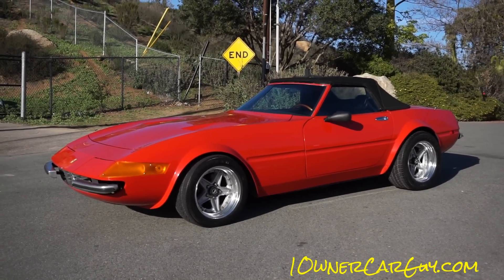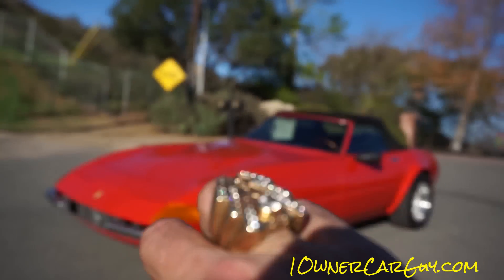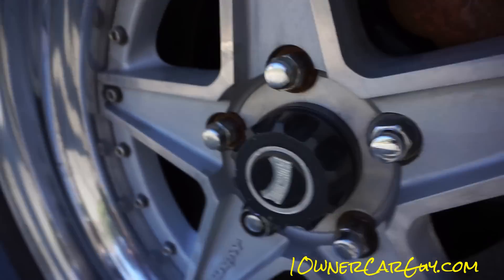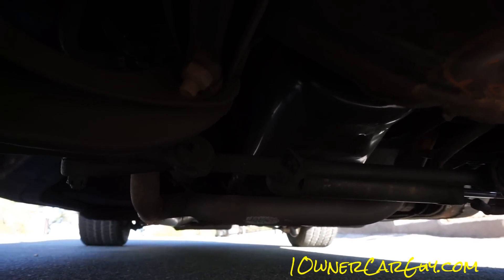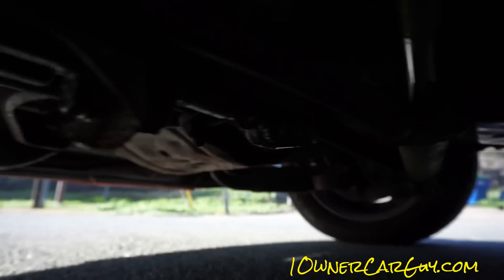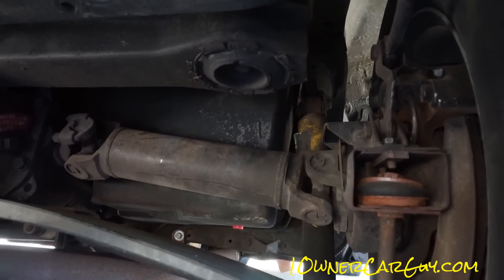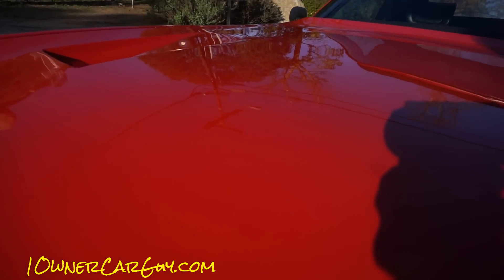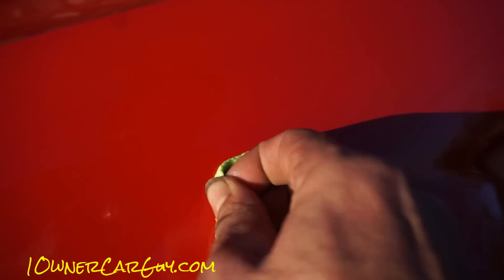Ferrari 365/4 GTS GTB Video Review Miami Vice California Daytona Spyder ~ McBurnie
Ferrari 365/4 GTS GTB Video Review Miami Vice California Daytona Spyder ~ McBurnie WOW Ferrari 365 GTS GTB Cars are all the Rage You could Spend 7 Figures for a Real one these Tom McBurnie Replicas are just amazing If you are Lucky enough to get your Butt in the seat of a Factory Built one you know thses Miami Vice cars are tight! Here is the exterior of this beautiful California Daytona Spyder. This is a 1 owner car and the last one that was factory built. The prevoiuse owner spent about $30k on this car and made sure that everything on it was just about as perfect as it can be. He cared a great deal for this car and made sure that it was kept just like it should be and always garaged its whole life. Make sure and check out the other videos of this car.

Cheers

1 Owner Car Guy   (Nathan Wratislaw)

"Ferrari 365/4 GTB" Review "Miami Vice Car" Video "Tom McBurnie" Ferrari "Ferrari 365/4 Video Review" "California Daytona Spyder" Replics Convertible "Ferrari 365/4 GTS" 365/4 GTS GTB "Bmw 850Ci" "Ferrari Replicas" "TV Show Cars" "Famous Cars" "Miami Vice Ferrari" "Collector Cars"